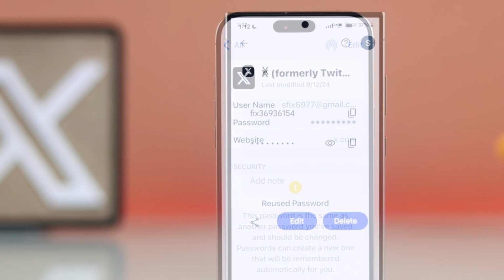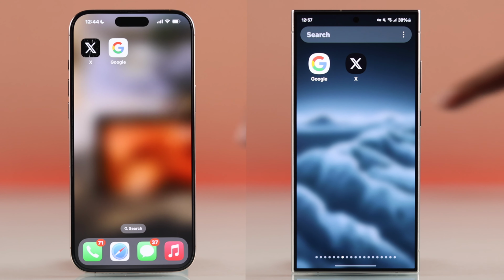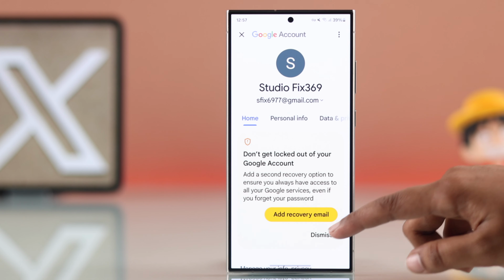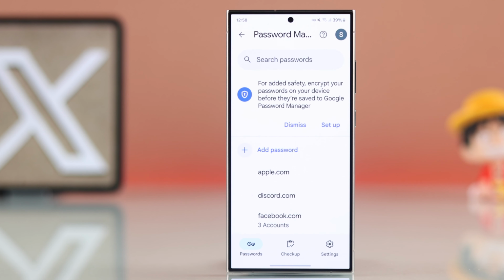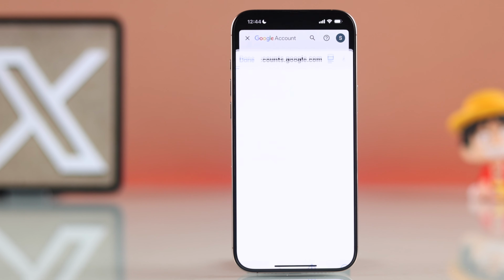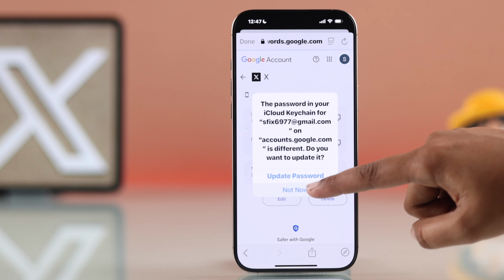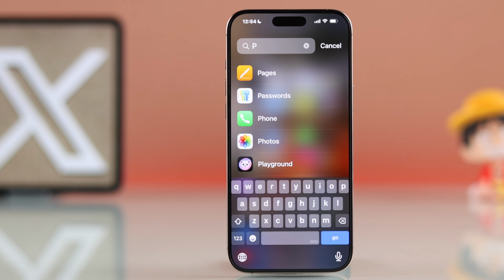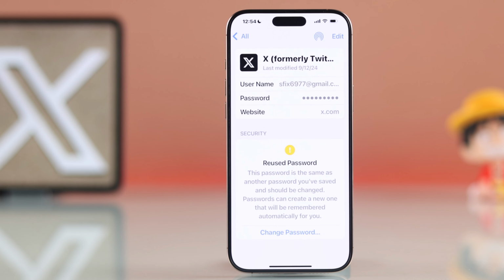How to Find Twitter X Username And Password [Recover X Account]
Need help to find your X Twitter Username and password on iPhone or Android in 2025 when forgot your Password? Don’t Panic, the Fix369 Team will help you to Recover your X account with a step-by-step guide to see the Twitter X Username and Password in 2 easy ways:

1st Way: Use Google Account to check Twitter X username and password
2nd Way: Use iOS Passwords App to see Twitter X username and password

0:00 Intro: Find X Twitter Username and Password if forgotten
0:09 Recover X Twitter Username and Password using Google Account
0:43 Find Twitter X Username and Password using ‘Passwords’ App